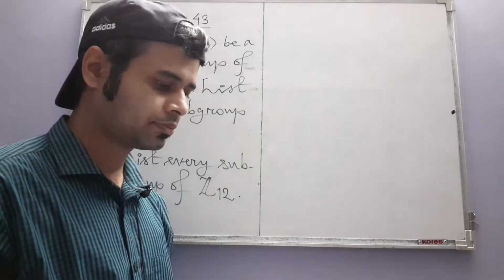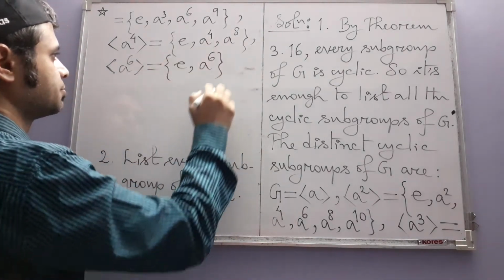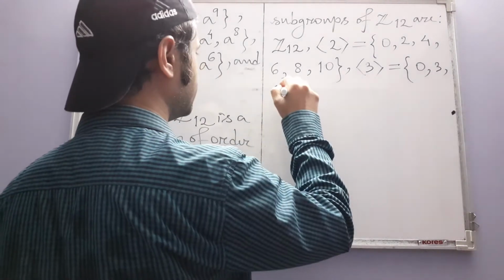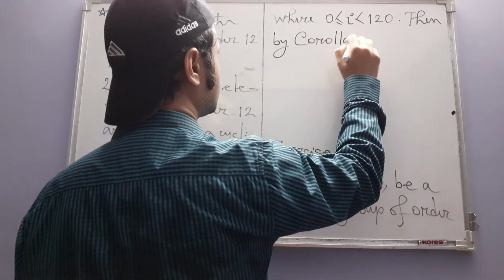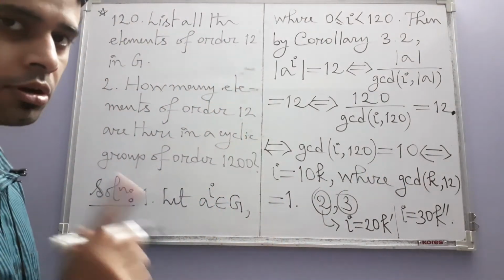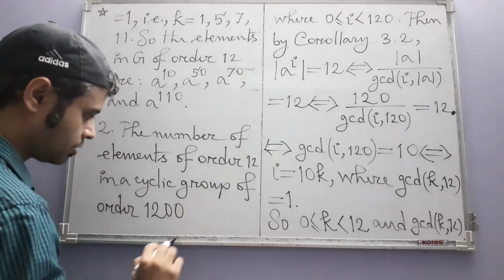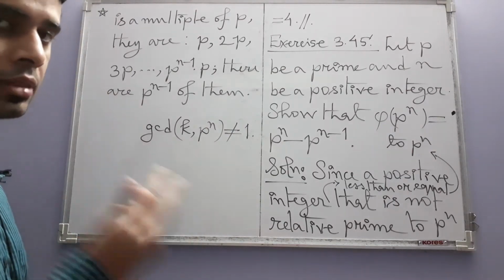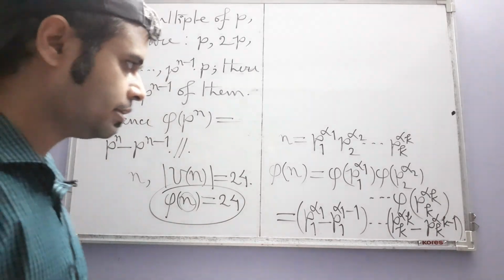Cyclic groups (Lee)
We start the section on cyclic groups. In this part we solve Exercises 3.43, 3.44, 3.45.